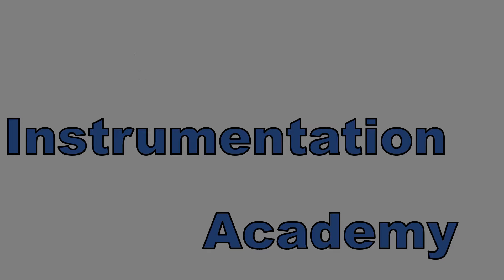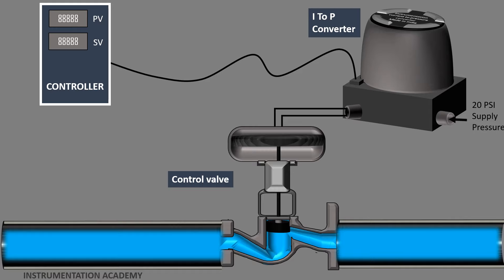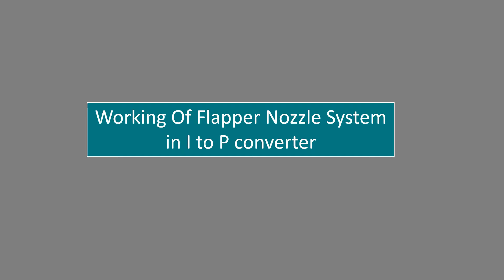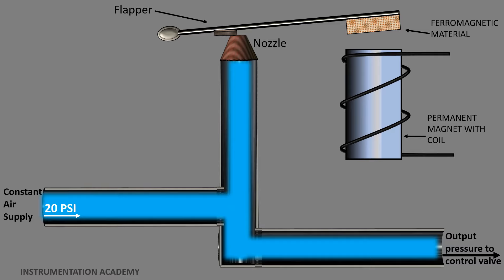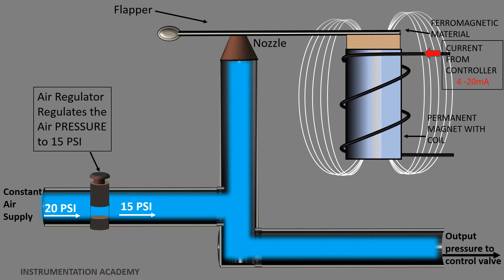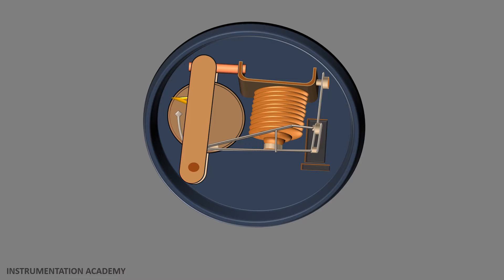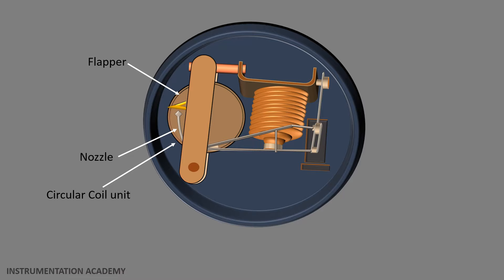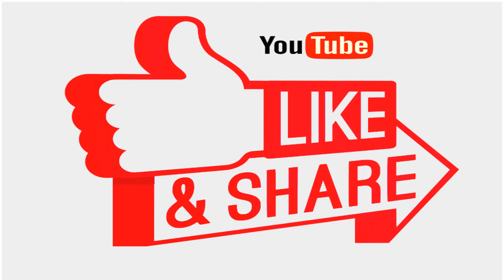I to P Converter Working Animation. Valve positioner. Flapper Nozzle. Current to Pressure Transducer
Interested in Our Upcoming Online Course?
Fill up this Google Form.

This animation video explains How an I to P Converter or current to pressure converter works. I to P converter is used to convert electrical signal to pressure signal.

VIDEO COVERS:
I TO P CONVERTER
 I TO P TRANSDUCER
 I TO P CONVERTER WORKING
 I TO P CONVERTER ANIMATION VIDEO
 I TO P CONVERTER WORKING PRINCIPLE.
 CURRENT TO PRESSURE TRANSDUCER
CURRENT TO PRESSURE CONVERTER WORKING PRINCIPLE
 FLAPPER NOZZLE SYSTEM WORKING
FLAPPER NOZZLE SYSTEM WORKING ANIMATION.
 BAFFLE NOZZLE SYSTEM
control valve positioner
valve positioner